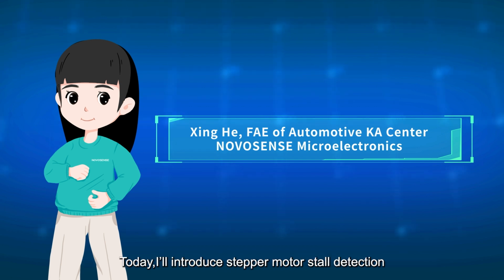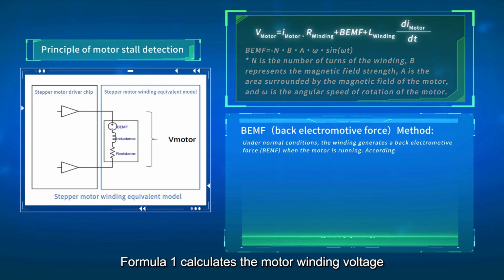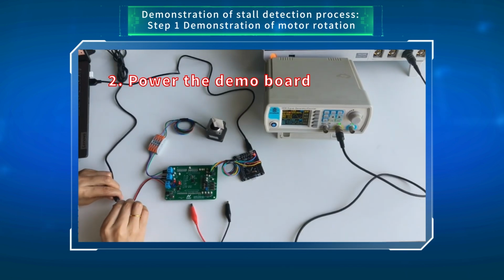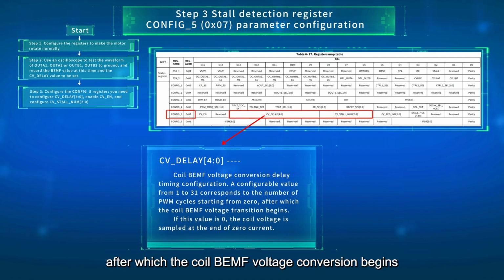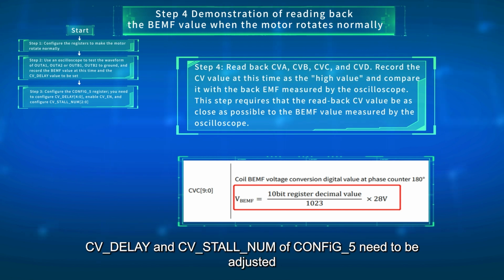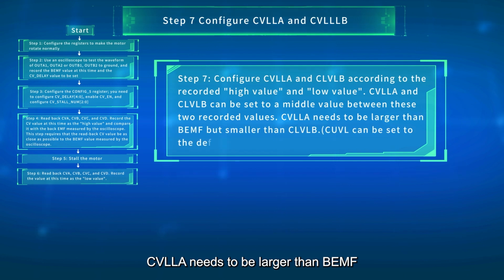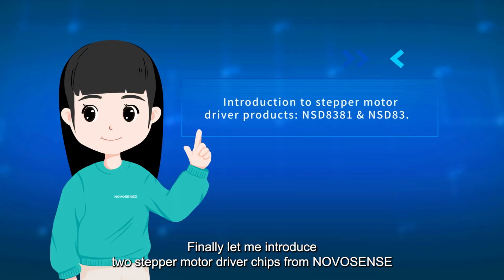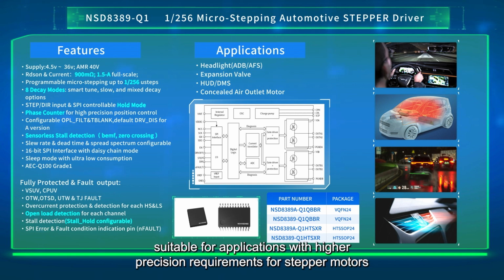Stepper Motor Stall Detection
Stall detection is a critical function to ensure the safe and reliable operation of motor control systems. It plays a key role in preventing motor damage, improving system stability, and meeting industry safety standards.
In this technical video, we focus on stall detection for stepper motors — exploring its importance, explaining the stall detection mechanism used in NOVOSENSE motor drivers, and demonstrating the stall detection process of the NSD8381. We also introduce the key features and advantages of NOVOSENSE’s NSD8381 and NSD8389 stepper motor driver products.